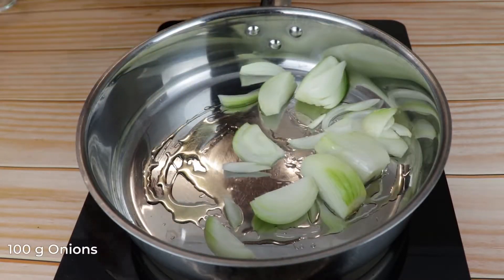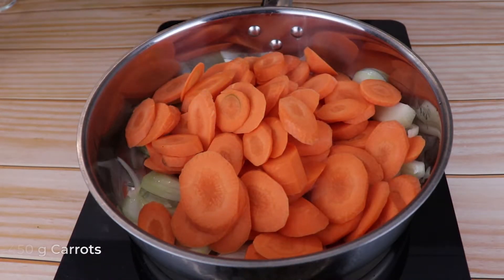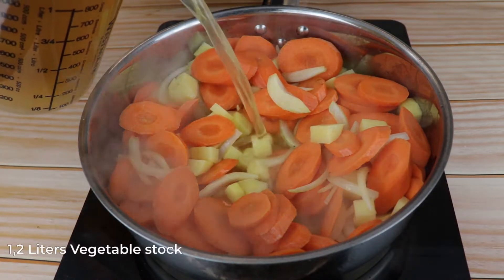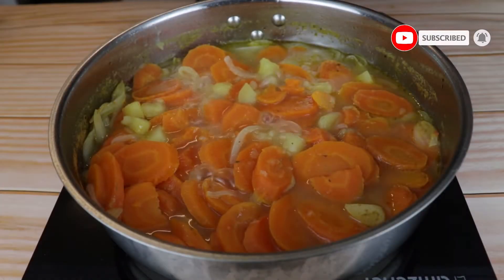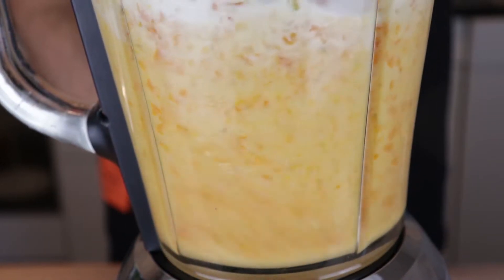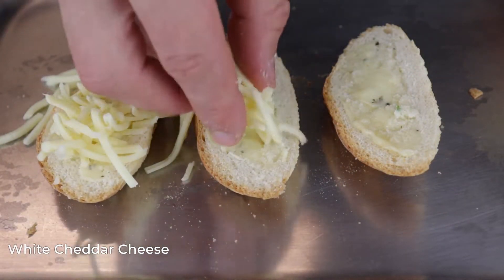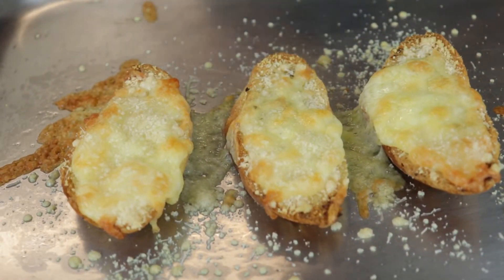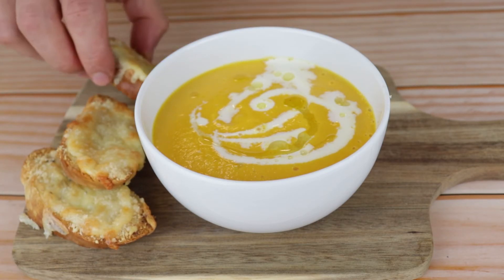How To Make Creamy Carrot Soup Like A Pro Chef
This carrot soup recipe has such intense flavours that you'll love it!  Fresh carrots combined with onions and potatoes to create a rich and creamy soup! These flavours are further intensified by gently simmering with a good vegetable stock.  Make more soup than you need, freeze and have delicious homemade soup any time of the year.
⏱️TIMESTAMPS⏱️
0:00 | Intro
0:06 | Saute the veggies
0:42 | Stock and boiling process
1:00 | Blending
1:19 | Cheesy garlic bread
1:44 | Plating

🧑‍🍳 100 g Onions
🧑‍🍳 450 g Carrots
🧑‍🍳 150 g Potatoes
🧑‍🍳 1,2 Liters Vegetable Stock

Leave a comment what I cook next :)